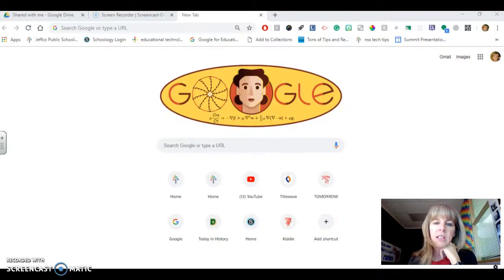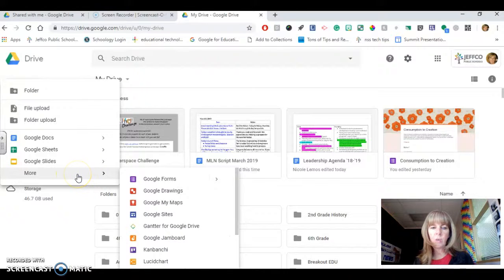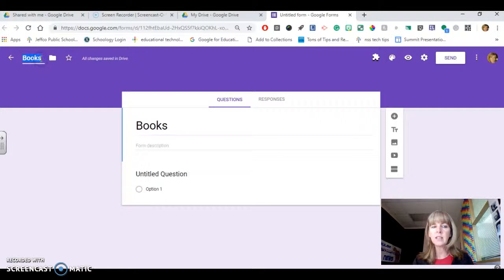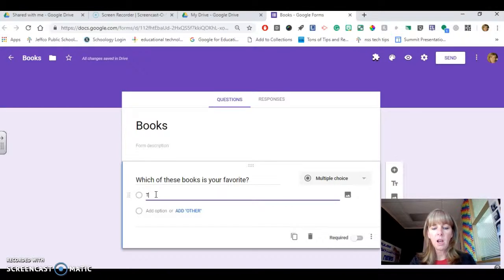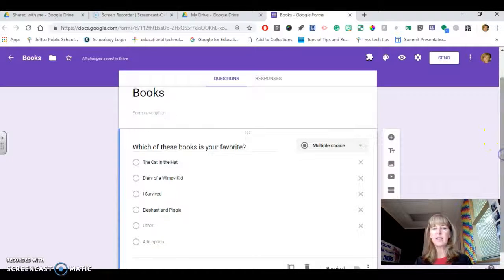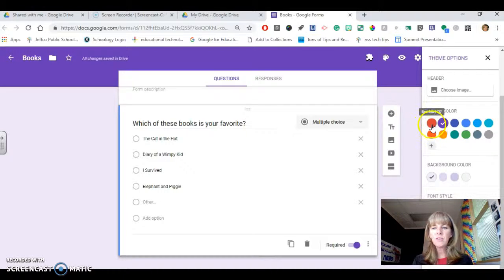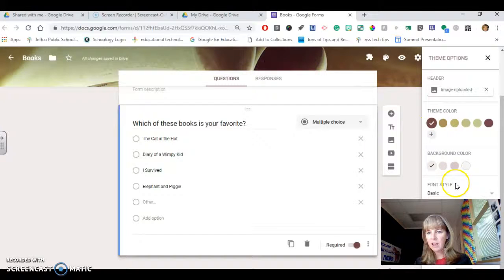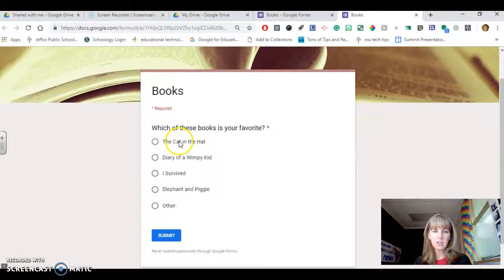Creating a Google Form 2nd Grade